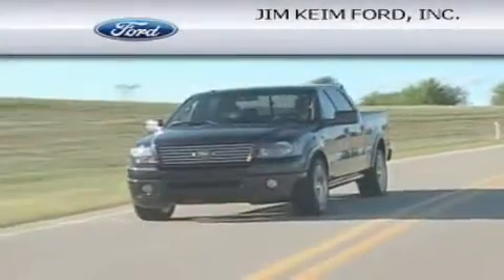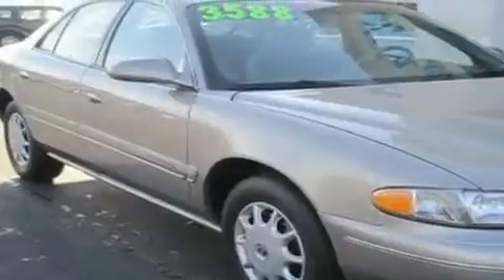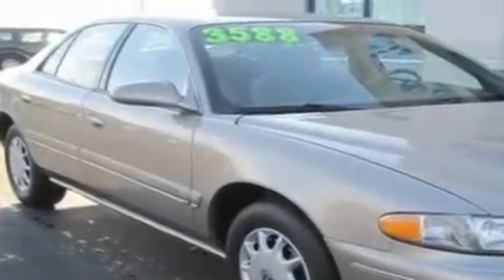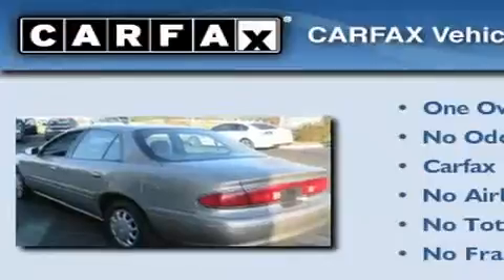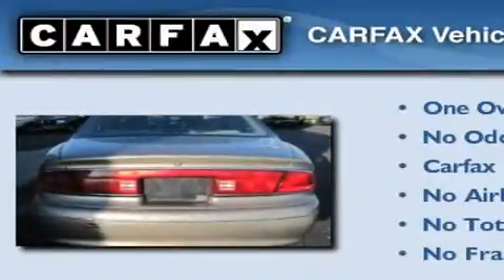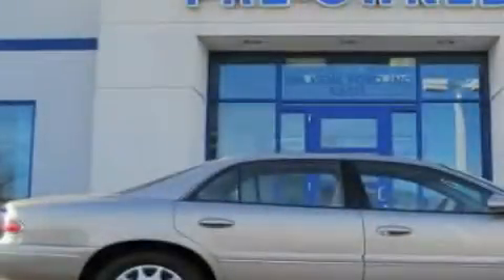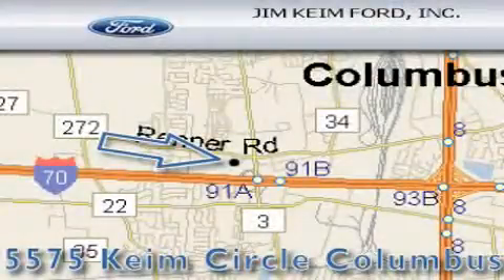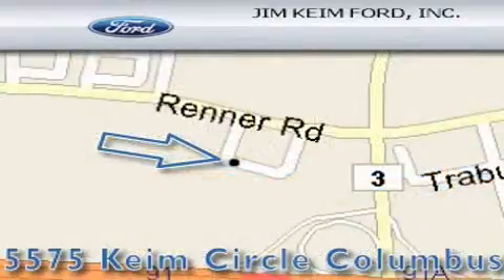2000 Buick Century Columbus OH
Year: 2000
 Make: Buick
 Model: Century
 Engine: 3.1L 6-Cylinder
 Trans.: automatic
 Exterior: Light Sandrift Metallic
 Miles: 163,260
 Interior: Taupe

 2000 Buick Century Columbus OH